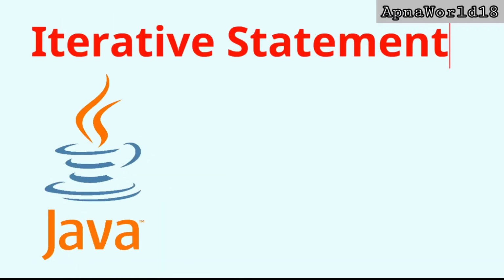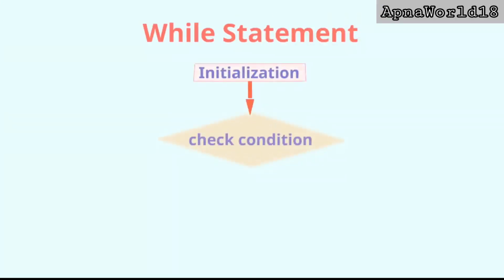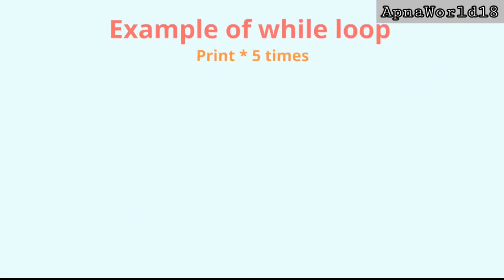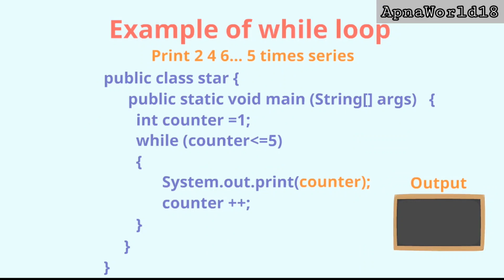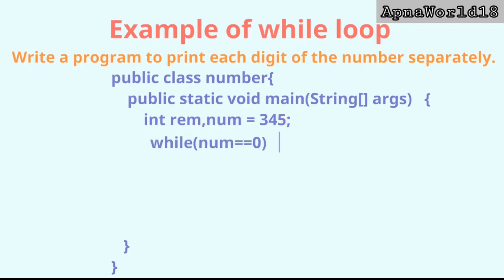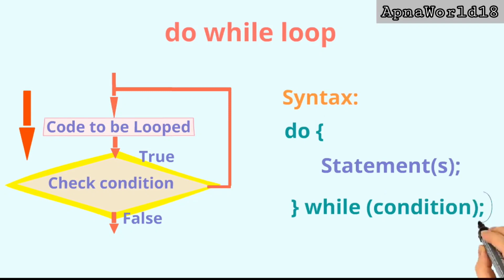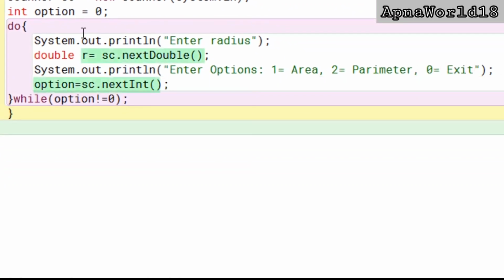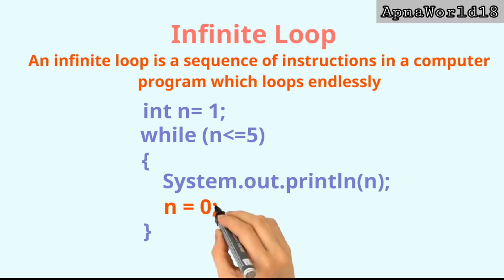Mastering Java While & Do While, Switch: A Comprehensive Tutorial | ApnaWorld18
Title:Mastering Java While & Do-while Loops & switch: A Comprehensive Tutorial
Java Control Flow: Mastering while, do-while, and switch Statements
Java Looping and Decision-Making: Exploring while, do-while, and switch
Java Tutorial: Understanding while Loops, do-while Loops, and switch Statements